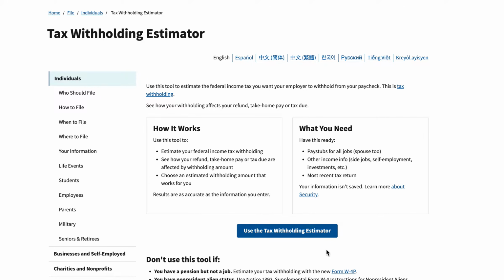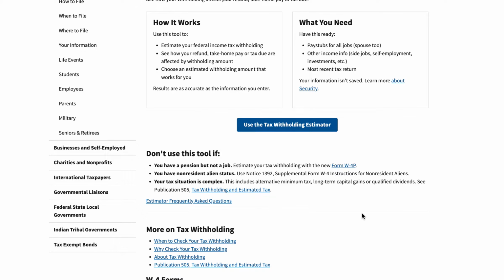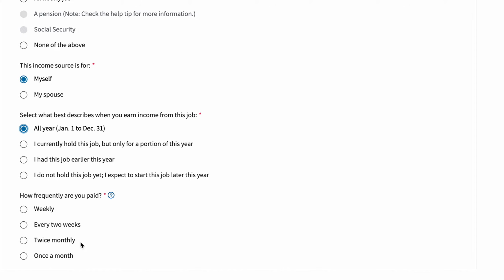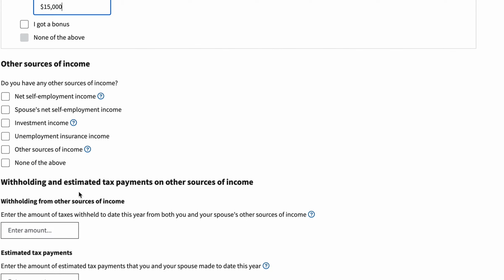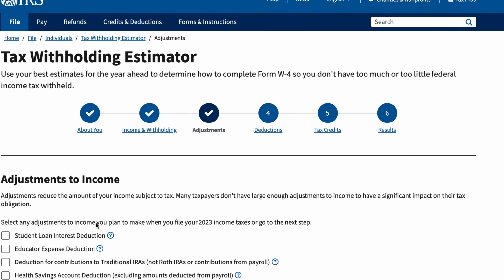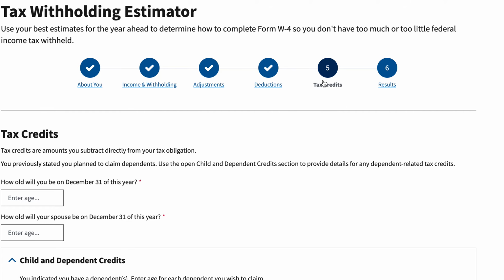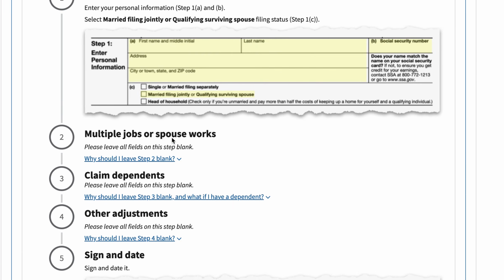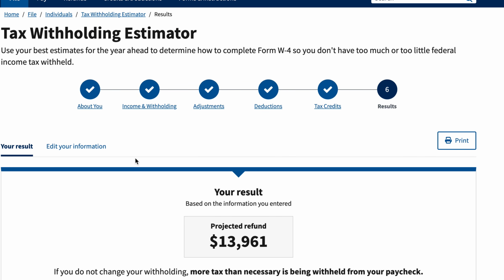How to use the IRS Tax Withholding Estimator Tool (A walkthrough)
Use this tax tool to help your tax withholding selections on one of the following:

IRS Form W-4R, Withholding Certificate for Nonperiodic Payments and Eligible Rollovers

IRS Form W-4P, Withholding Certificate for Periodic Pension or Annuity Payments